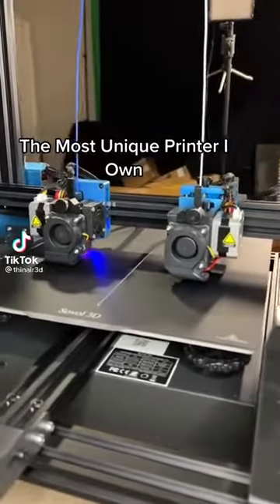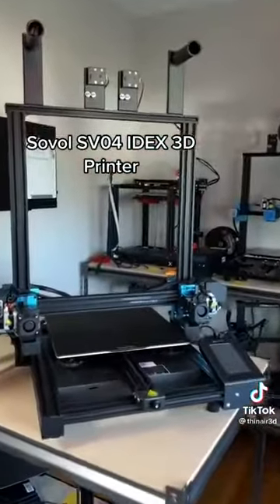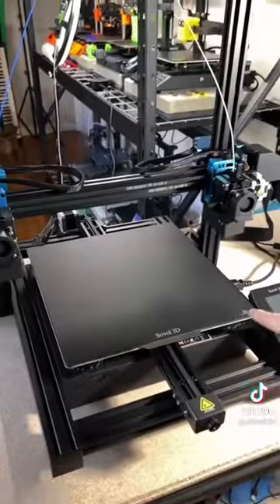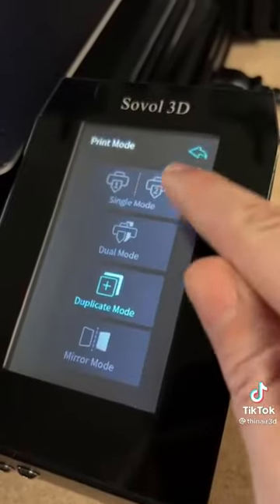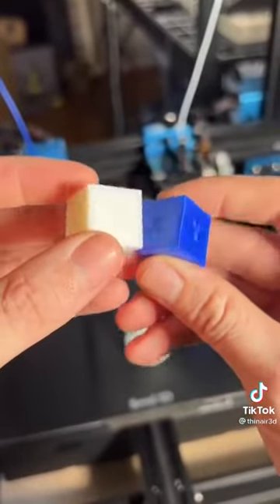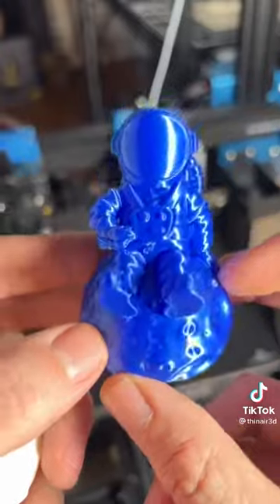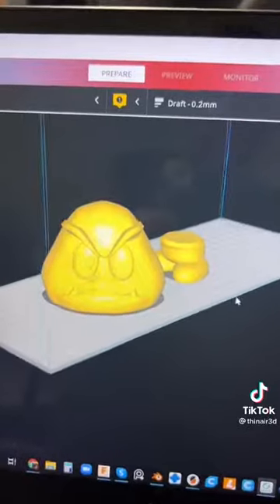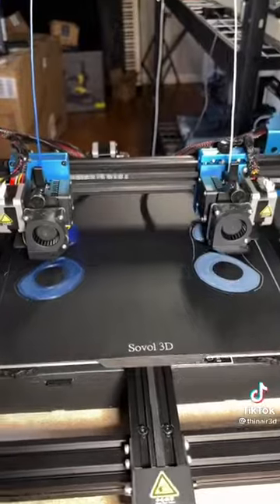sovol sv04 3d printer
this is sovol 3d printer and  it actually unique 3d printer  for it price

let spread 3d world

thanks